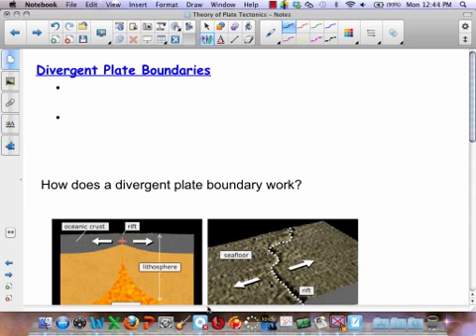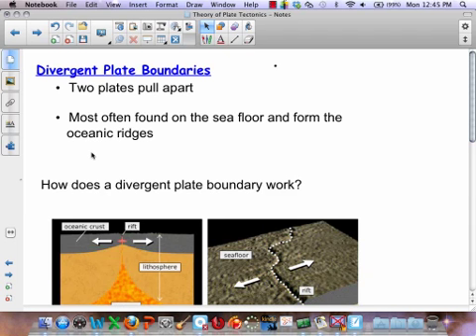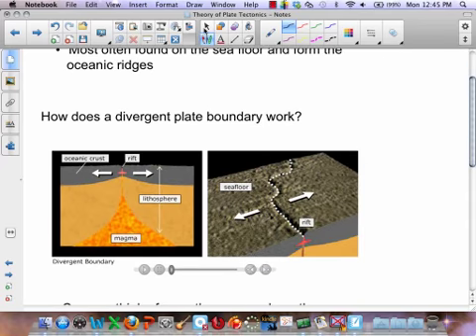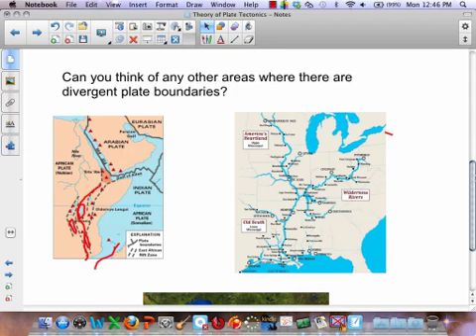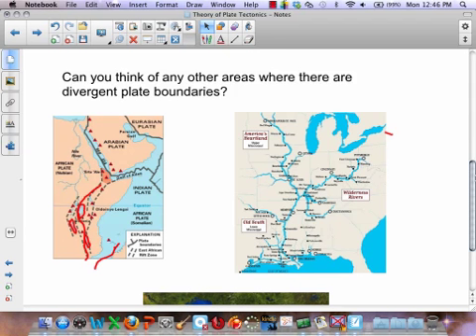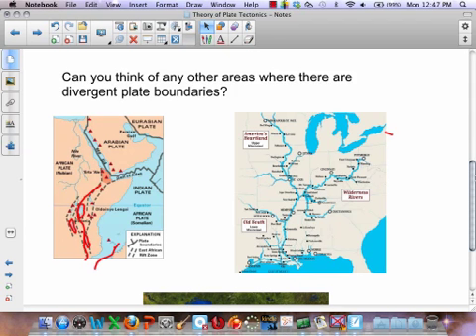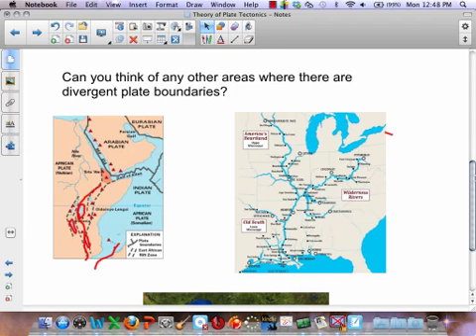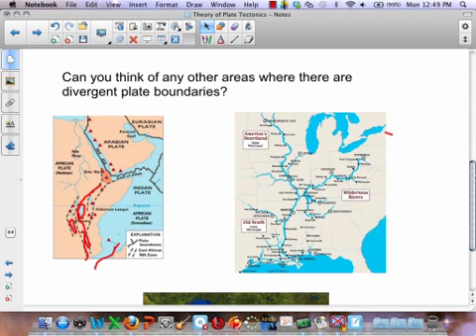Divergent Plate Boundaries